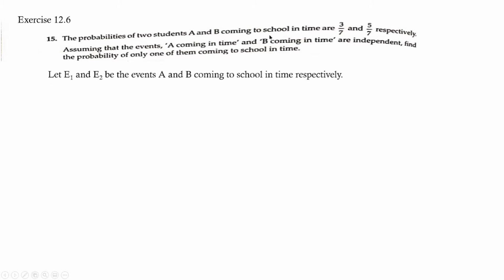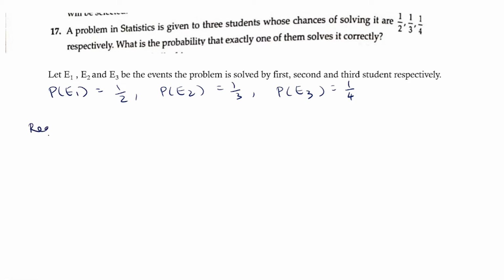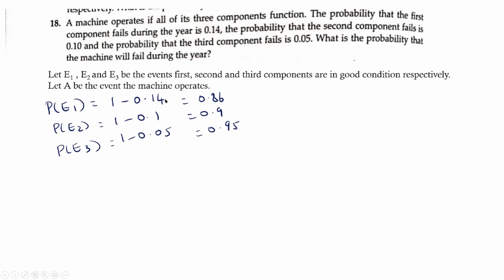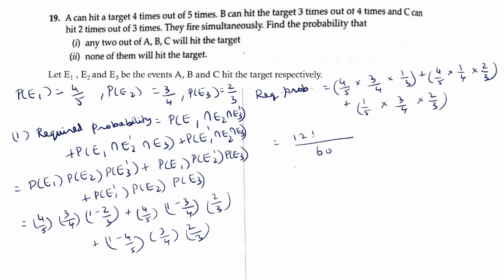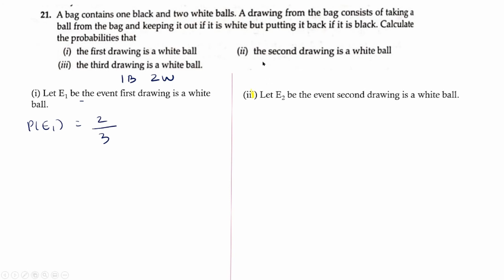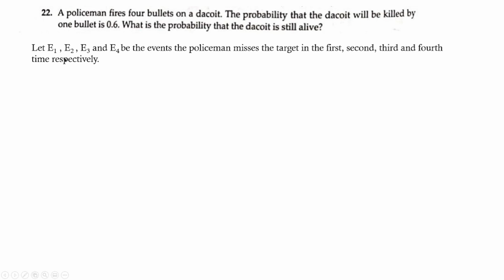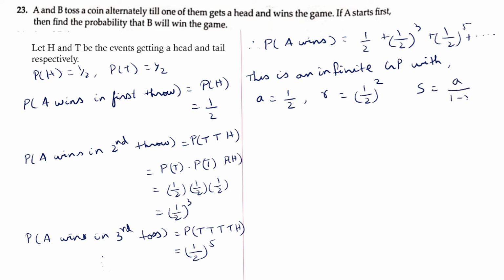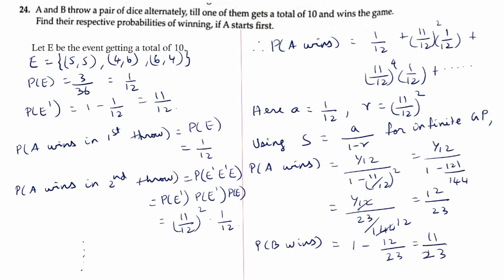Multiplication Theorem| Probability| Ex 12.6| Ch 12| P 8| M L Aggarwal Book |Class 11 Applied Maths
Solution pdf

Multiplication theorem on probability

Solution to

Chapter 12
Probability
CBSE Class 11 Applied Mathematics by M L Aggarwal

Playlist for Term 2, Unit 4 - Calculus, Chapter 8 - Limits, Continuity, and Derivatives